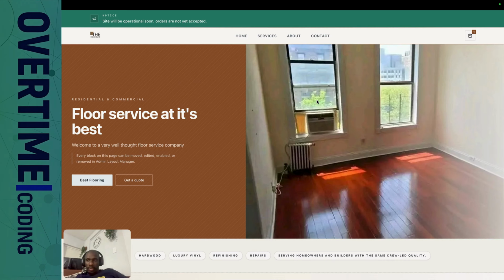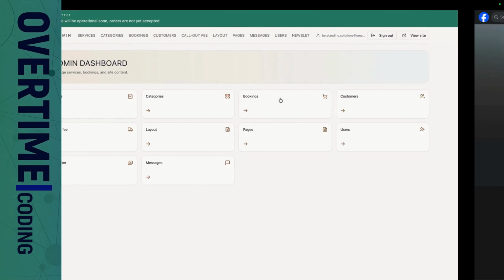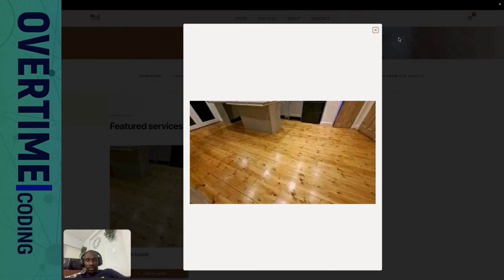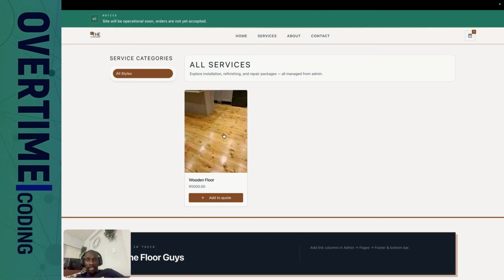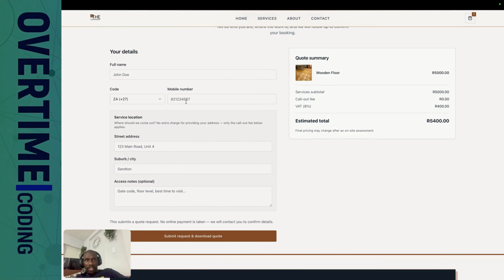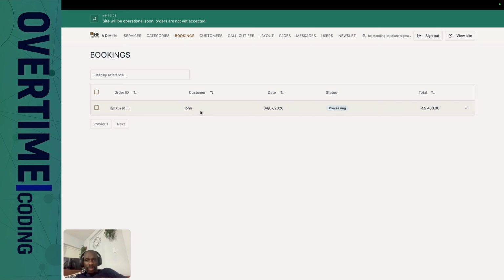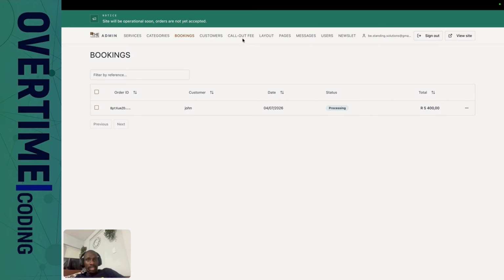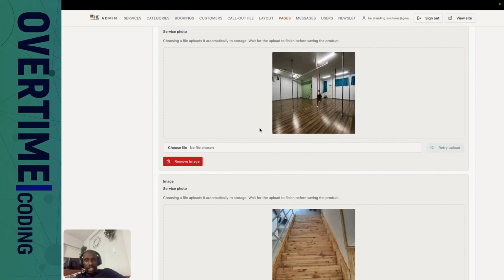thefloorguys (Web App)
This is our new direction on community work, from teaching some development concepts to using skills to support practical development of people and SMME who might appriciate the effort. The focus on this session is on "thefloorguys" an